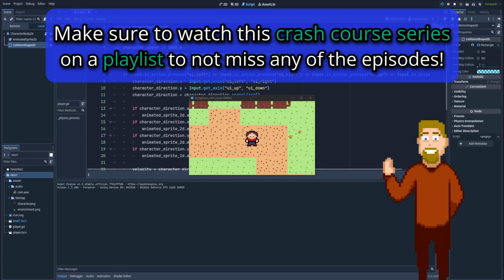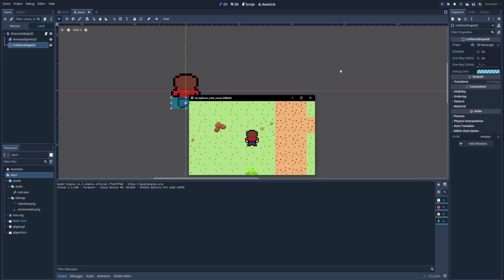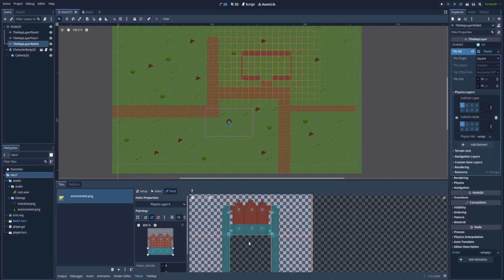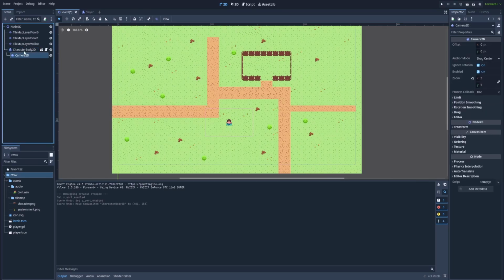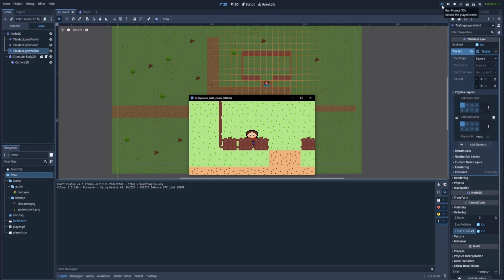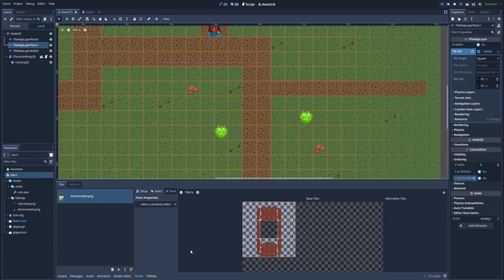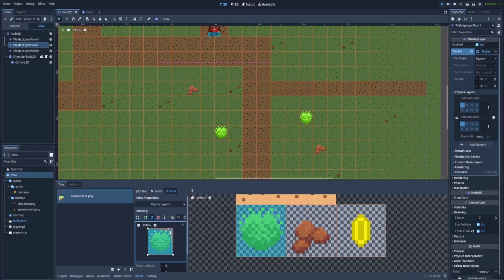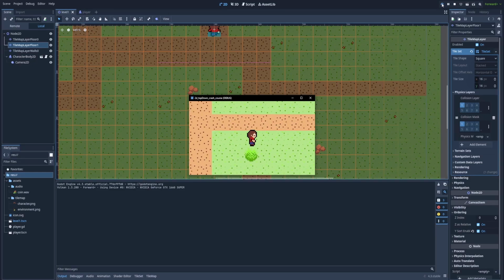How to Create Y SORTING TileMap in Godot 4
This is Part 5 of my new Godot Top Down 2D RPG Crash Course series. In It, we will improve our tilemap with Y sorting. Y-sorting lets our character move behind objects, and we can also use it to hide objects behind trees and many more. Stay with me to learn how to use Y sorting in Godot. I will start by explaining what Y sort is and why we want it in our game.

In the next episodes, we will dive deeper into Godot. This will be a free Godot Top Down 2D RPG crash course for You!

Timestamps:
0:00 Y-sorting in Godot explained
0:50 How to add Y sorting in Godot
2:53 How to prepare collisions for Y sorting
4:07 Preview of the next RPG crash course episode